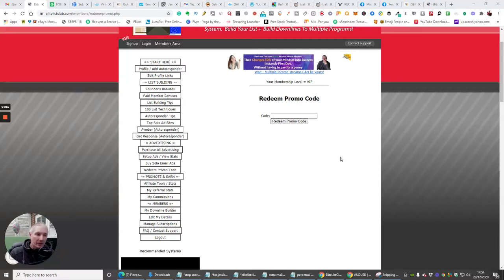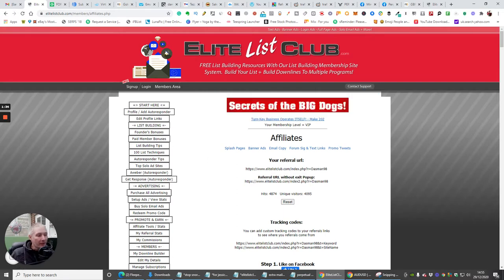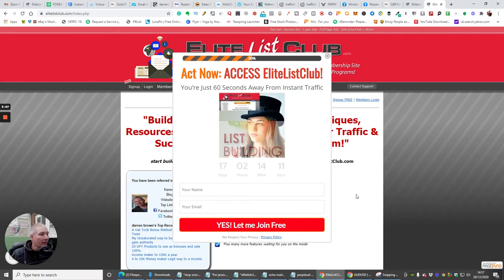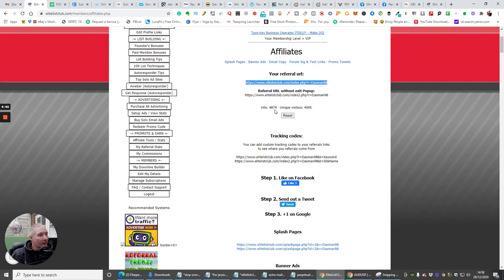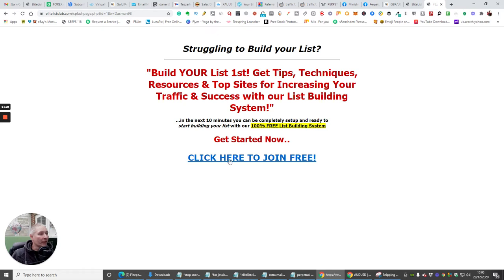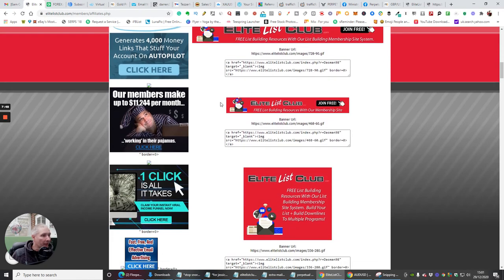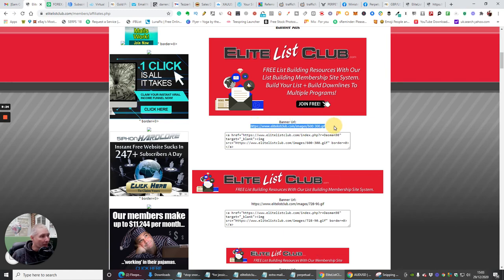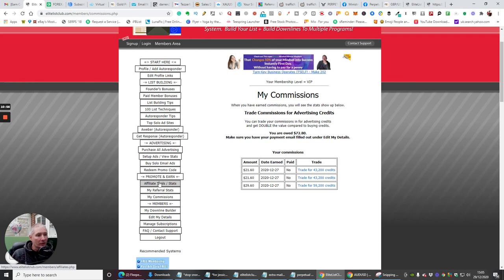EliteListClub The best part of having your own business